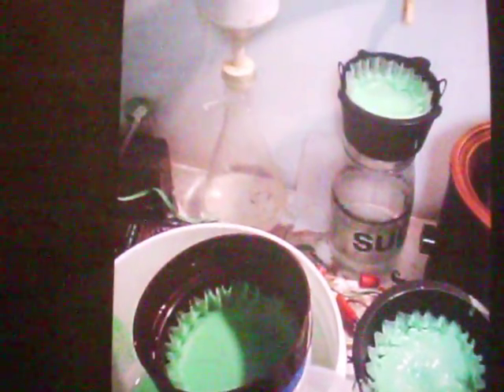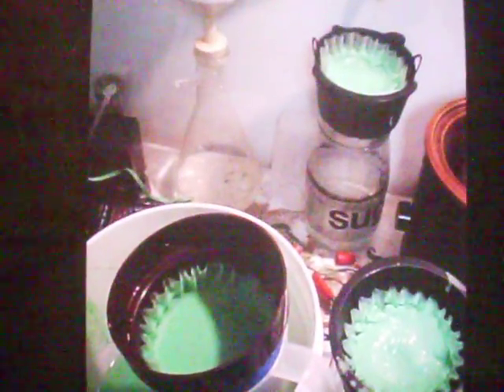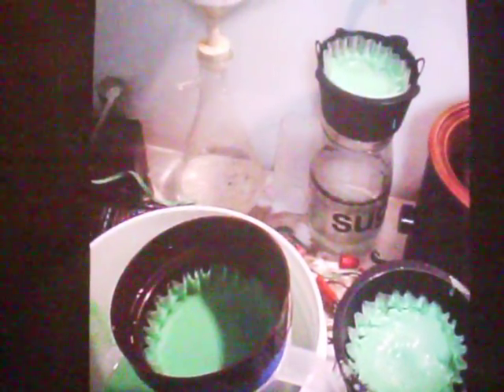1ron oxide tutorial1 11-NiFe battery construction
making nickel hydroxide from nickel